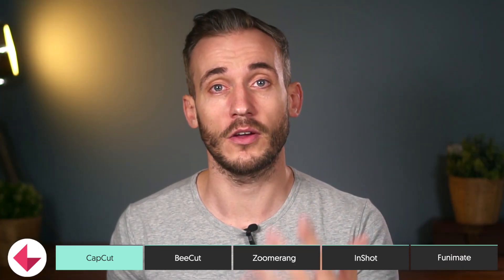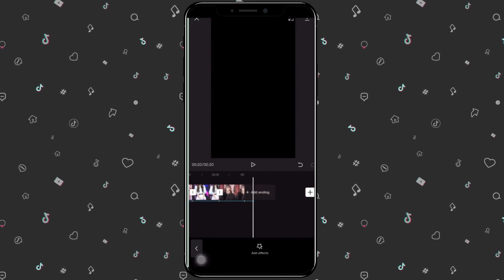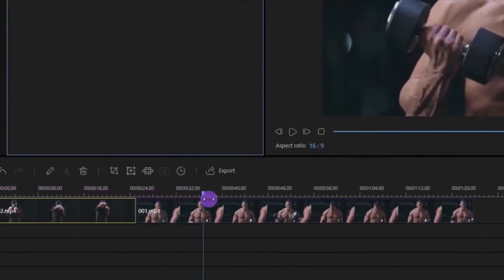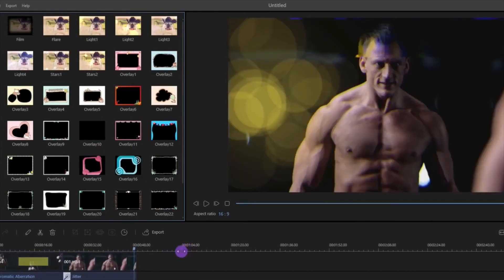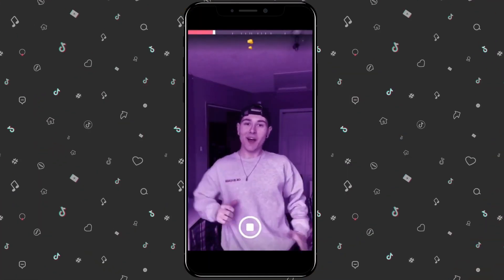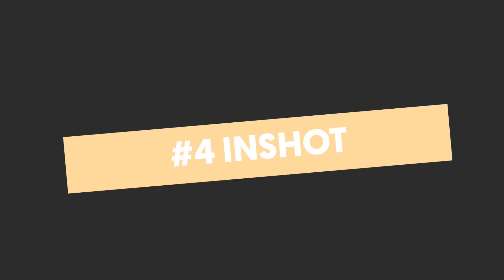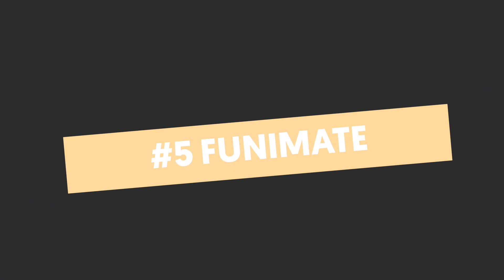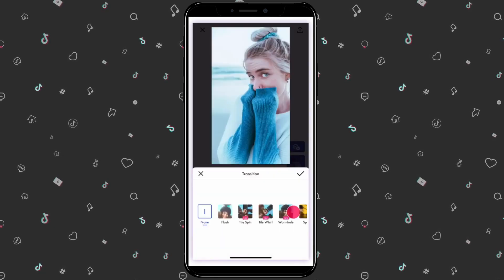The Best TikTok and Instagram Reels Editing Apps - For iOS & Android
In this video you'll learn about the best TikTok and Instagram Reels video editing apps that'll also work great now for YouTube shorts too. The video gives editing apps for iOS and Android to help you make better short videos.